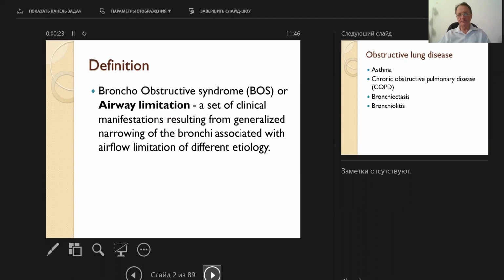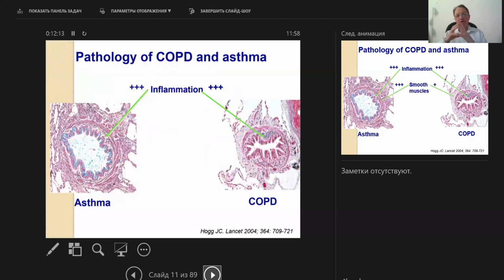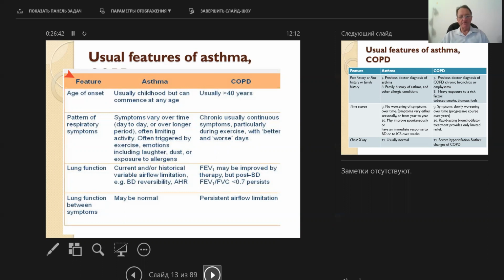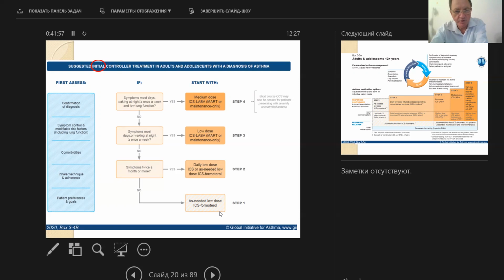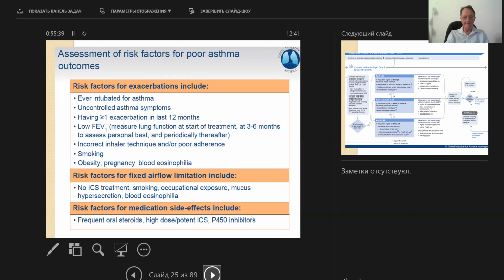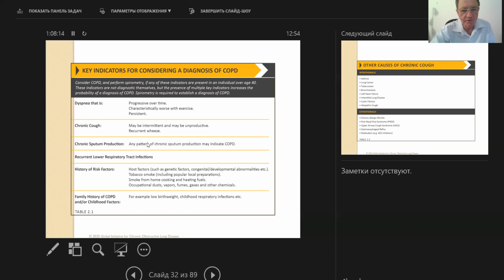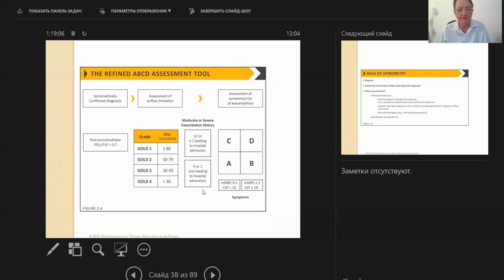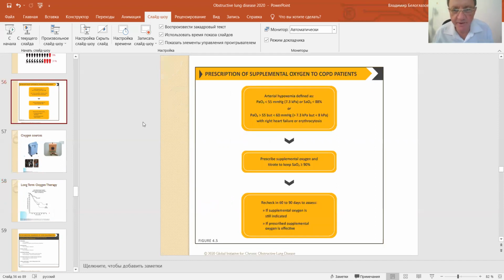15:40 Бронхообструктивный синдром. Дыхательная недостаточность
Внутренней медицины № 2
Белоглазов Владимир Алексеевич